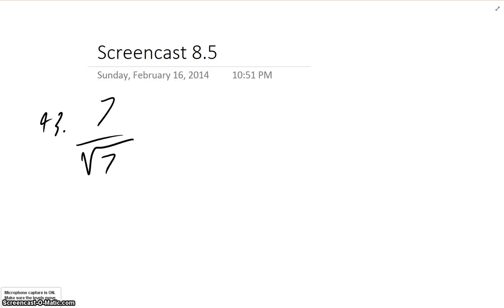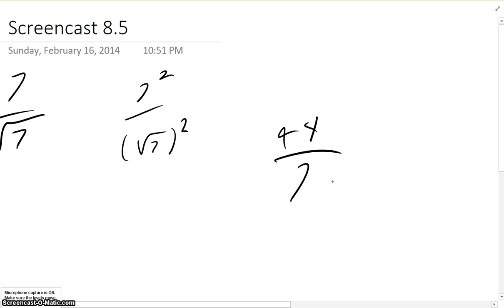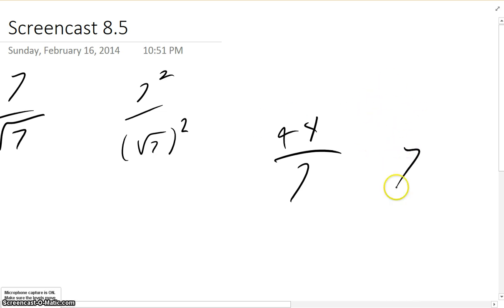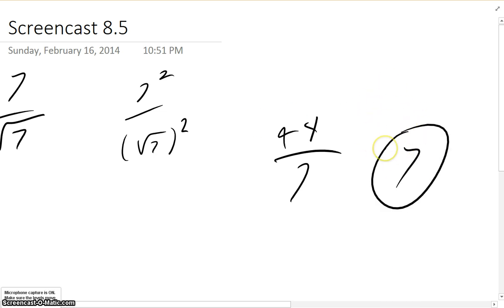8.5 #43 - Multiplying and Dividing Radical Expressions (Student)